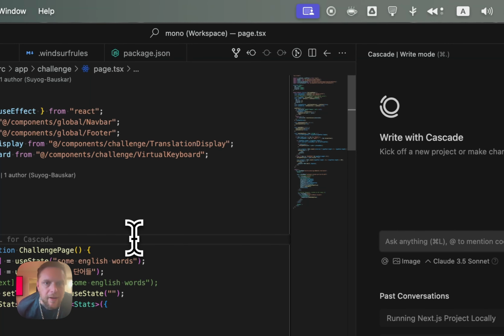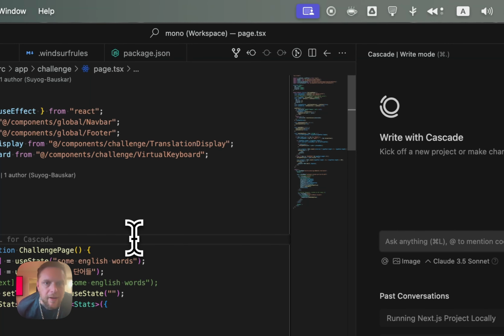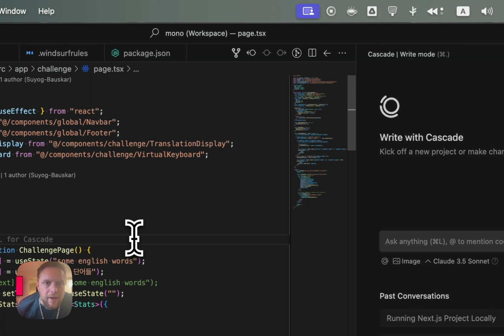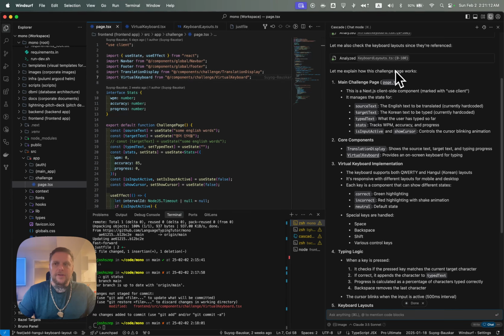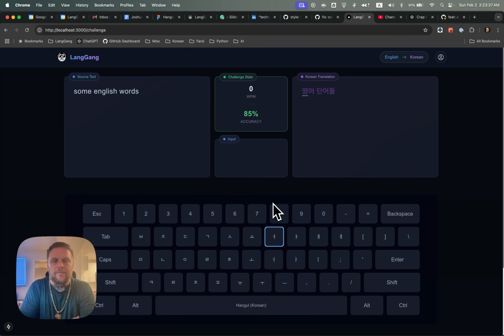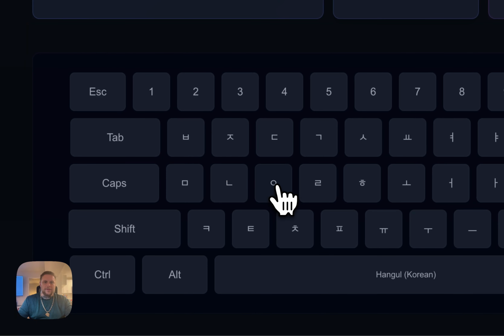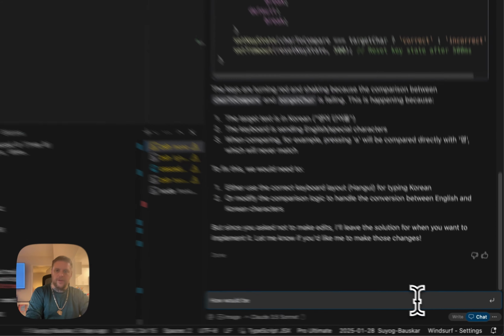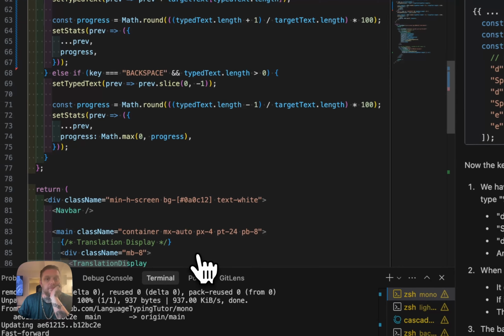let's click on keys